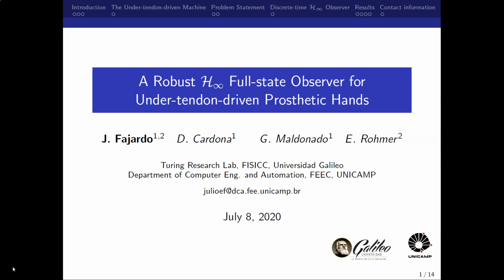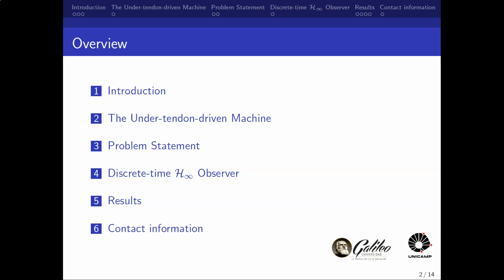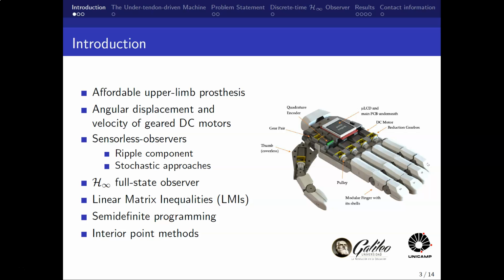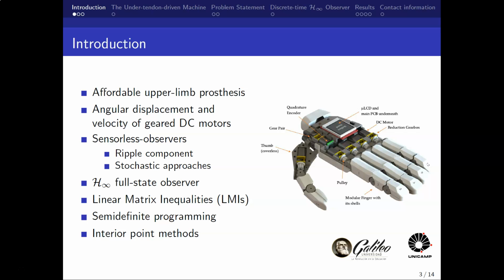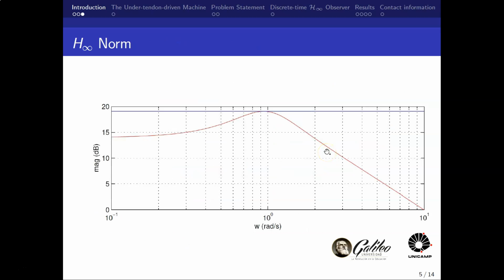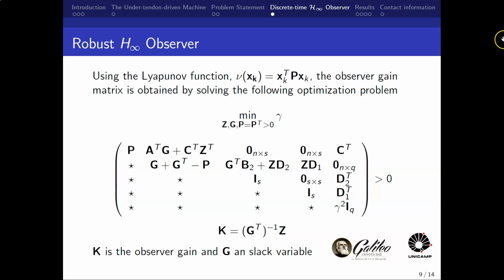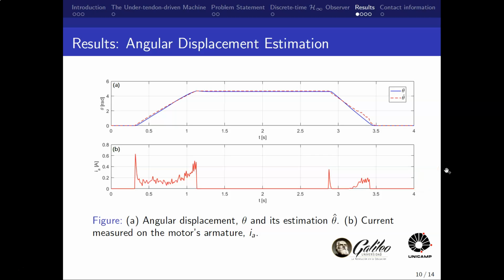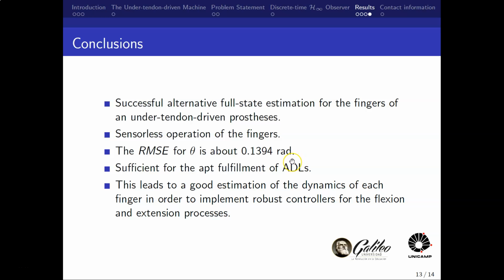Presentation for AIM 2020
A Robust H∞ Full-state Observer for Under-tendon-driven Prosthetic Hands